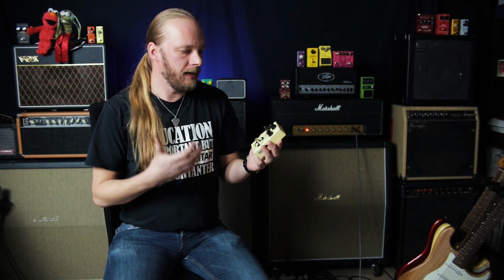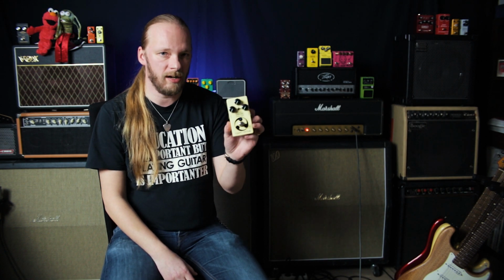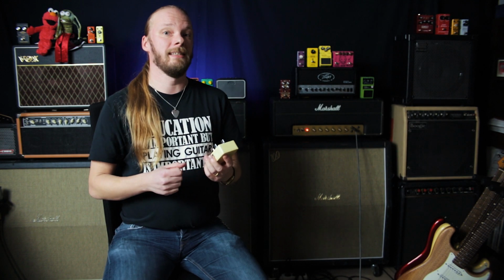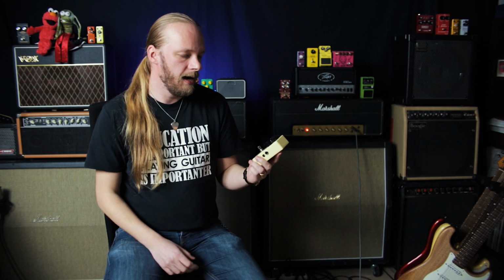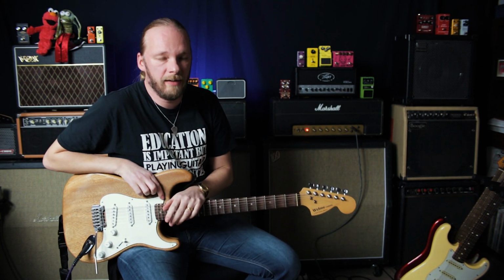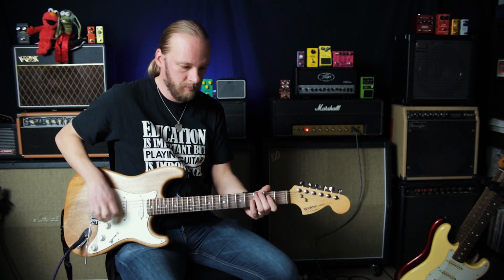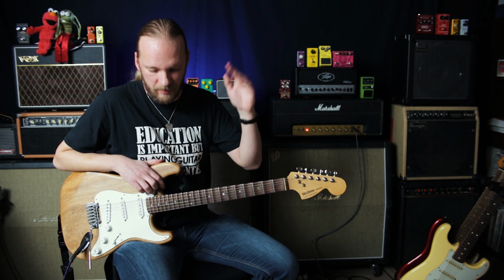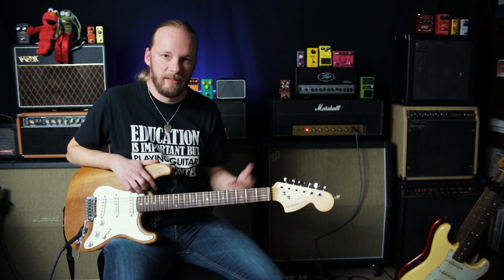MXR Raijin Drive (Two Legendary Pedals In One?)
So are these legendary pedals any good? Is the Raijin Drive any good. The market is flooded with overdrives these days, and this MXR is another piece of that market. This is an overdrive pedal that boasts two sides two it. It supposedly contains two legendary pedals in one, a distortion and an overdrive.
Does it sound the business? Let's find out.

A Stratocaster of some kind, either an Yngwie Malmsteen Strat, such as this
or a custom Strat with a scalloped fretboard.
For 7 string stuff I mostly use an Ibanez Universe.
I used to use a Fender Yngwie Malmsteen Overdrive, but these days I use a Strymon Riverside
For acoustic stuff I use a Taylor 710 short scale thingy.